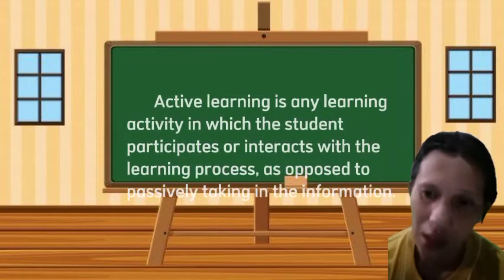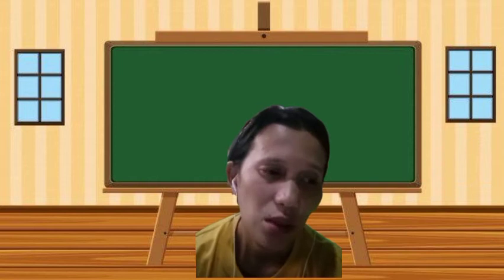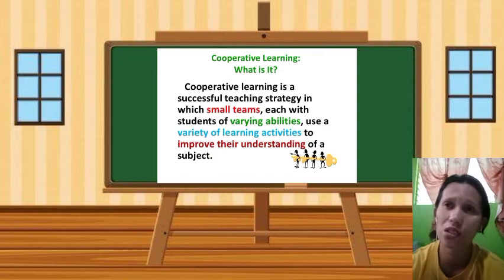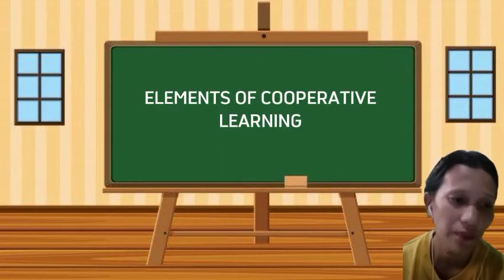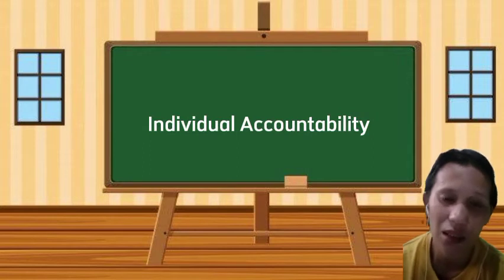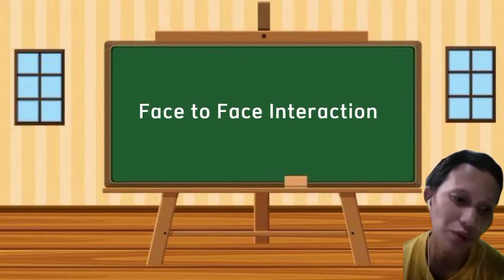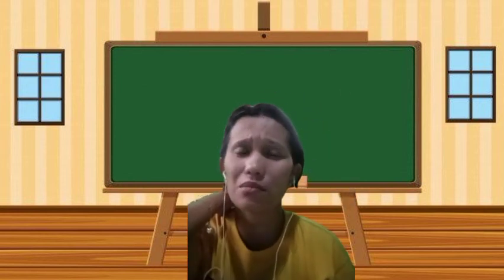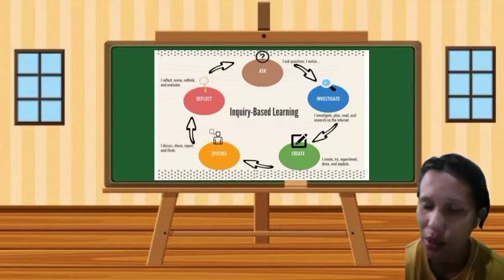VIRGEN, MANILYN M.